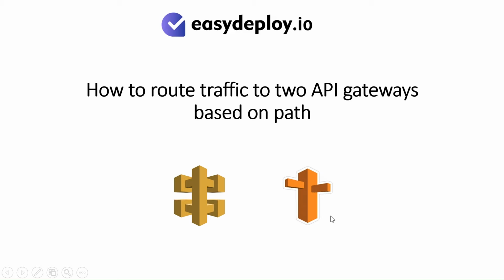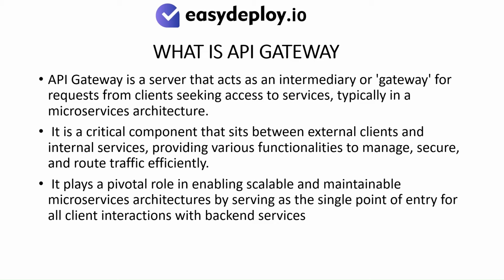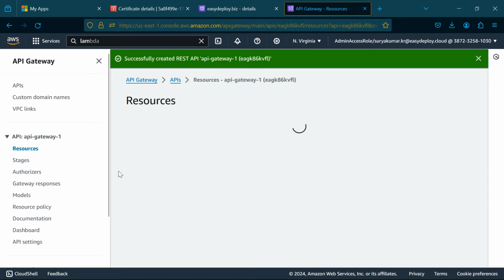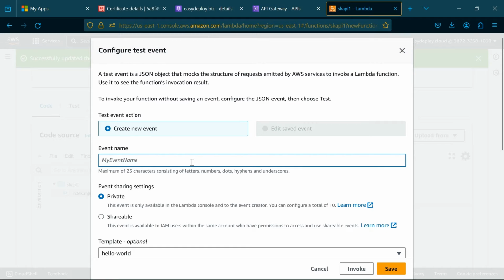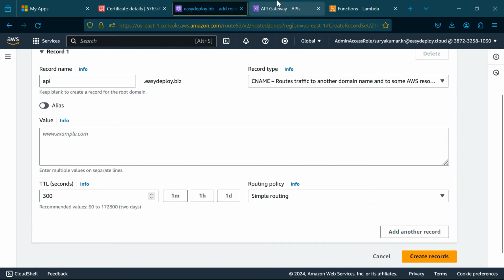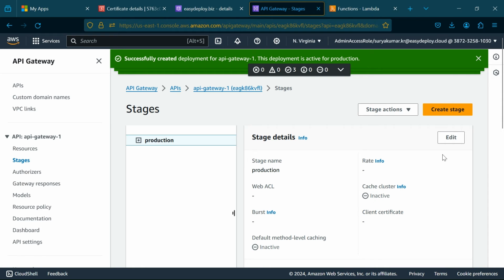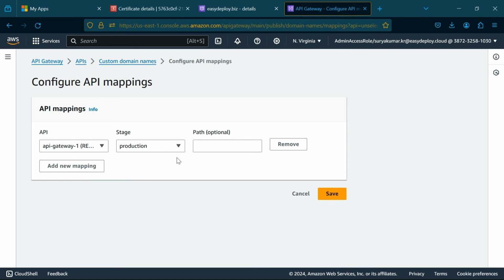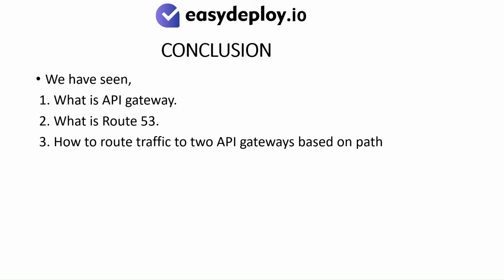Hands-on: How to set up routing traffic to two API gateways based on the path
In this hands-on video, we will show How to set up routing traffic to two API gateways based on the path

Should you require any help in architecting, implementing and managing your infrastructure on the cloud?

Timecode:
0:00 Introduction
0:15 What is Covered?
0:26 Use Cases
1:28 Prerequisites
1:38 What is API Gateway
2:14 What is Route53
2:37 Hands-on
2:44 Creating Certificate Manager
3:19 Creating API Gateway
4:20 Creating Lambda Function
6:28 Creating a Record in Route53
8:37 Accessing the API endpoint in the browser
9:53 Configuring the API mappings and verifying the domain
11:50 Conclusion
11:58 Questions?